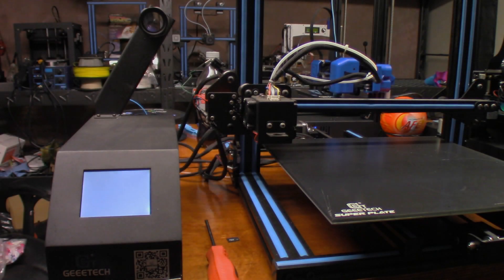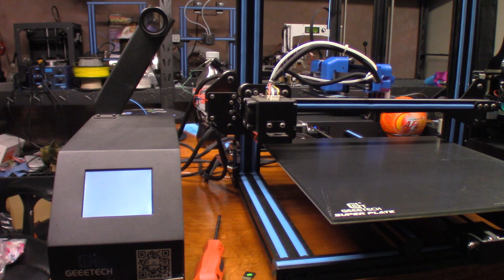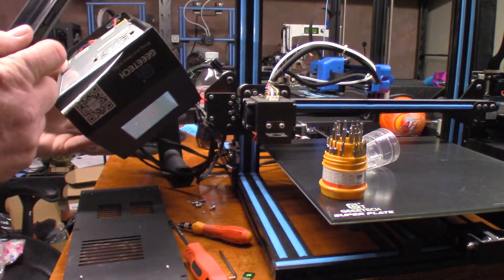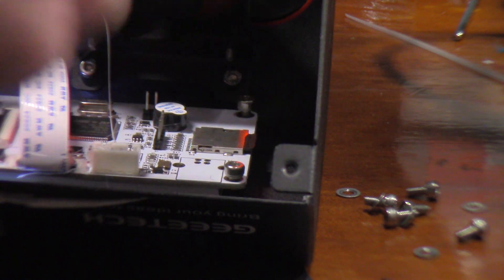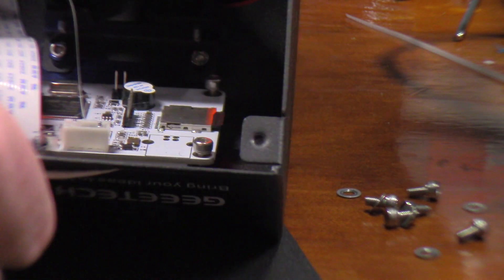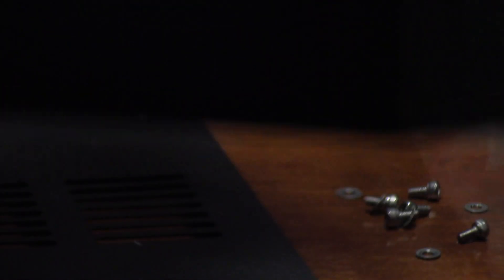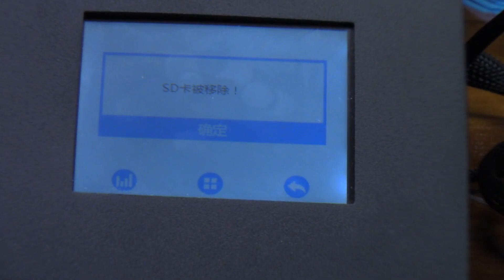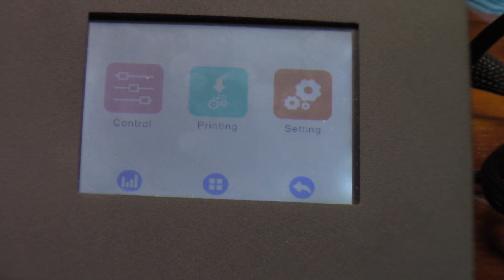Fixing Blank Screen On The Geeetech A30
Hi Guys!

After not using my Geeetech A 30 for about a year, when I powered it up the screen was blank.  You can see a back light, but nothing for the touchscreen.  So I decided to pull a trick I did a few years back on the E180, and try a hot swap on the micro sd card located on the screen.  Thankfully it worked and the printer is now back up and running.